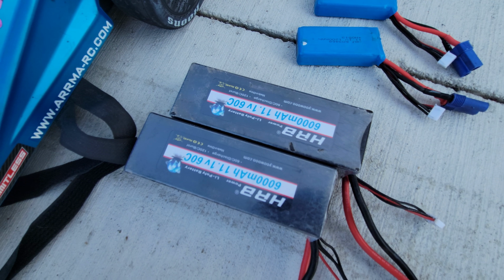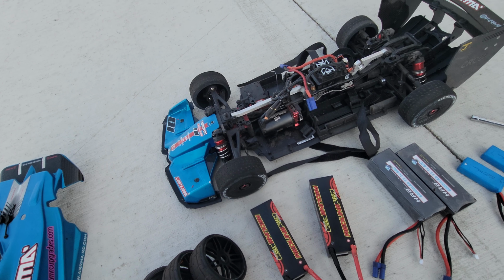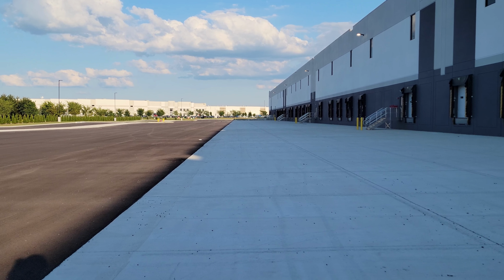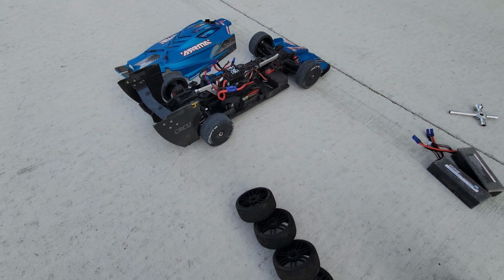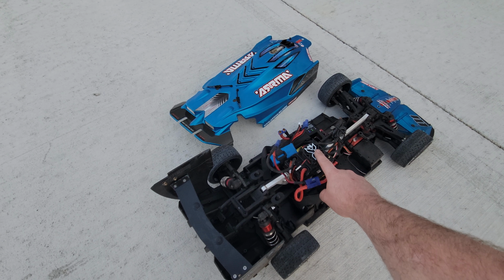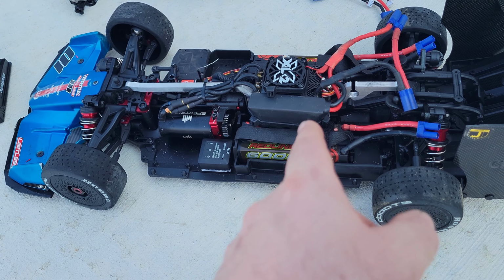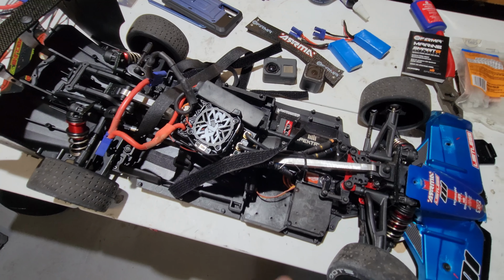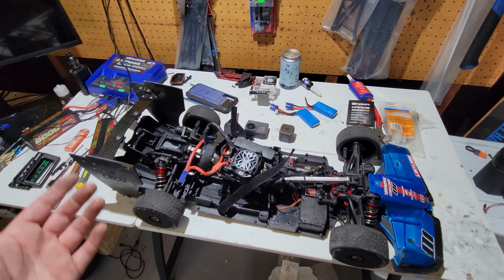NEW PB SPEED LIMITLESS XLX2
WE BREAK THE 120MPH WALL IN THIS VIDEO